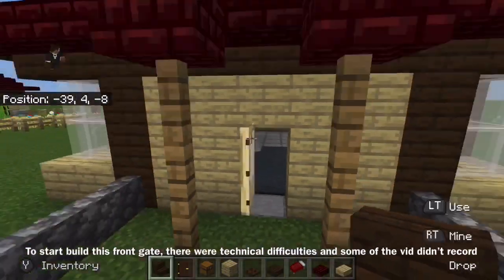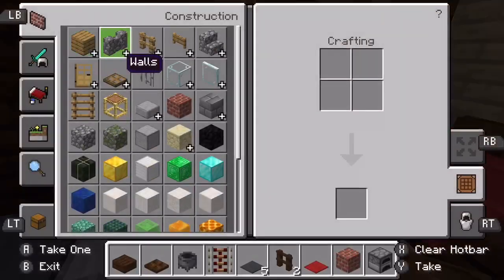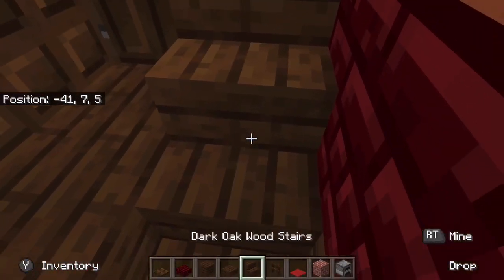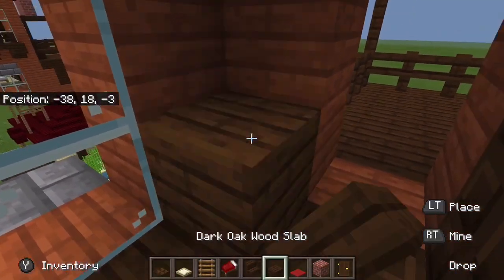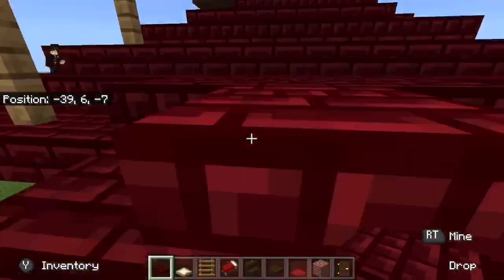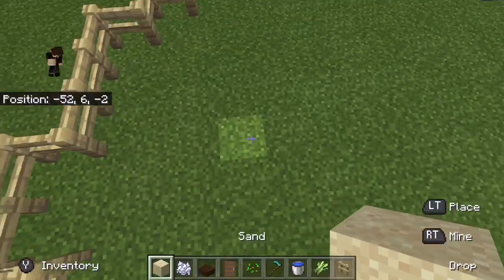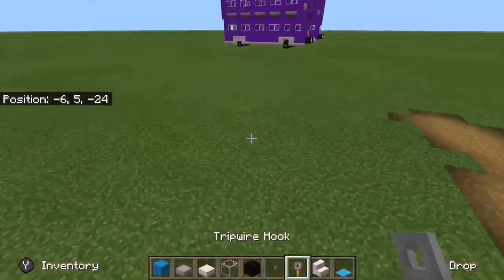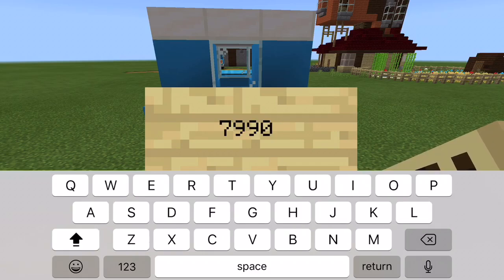How to Build The Burrow From Harry Potter in Minecraft PART 2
Before watching this video make sure you’ve seen part 1!